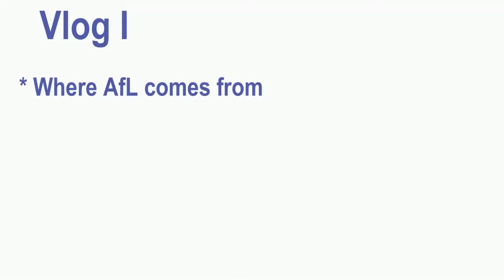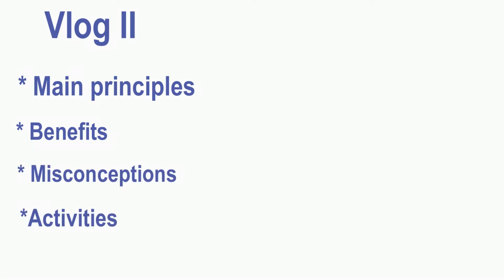Trudie's Vlog: What Is AfL? - Part 2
Trudie is here with Part 2 of her Vlog about AfL. Where she will discuss where AfL comes from, what it is and much more!